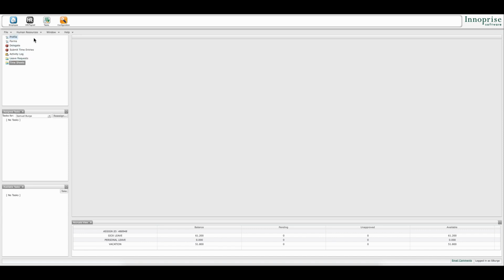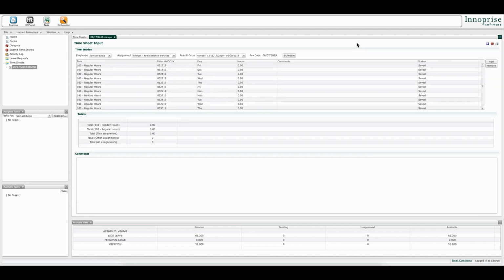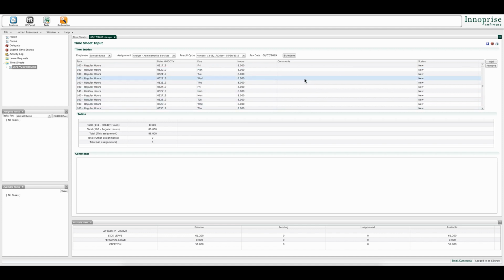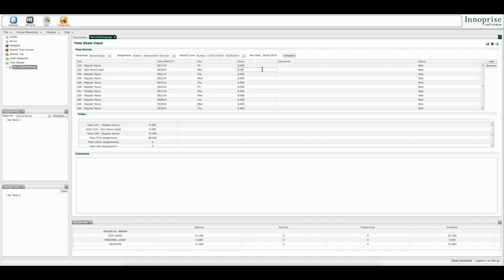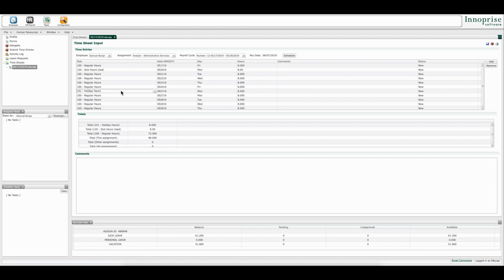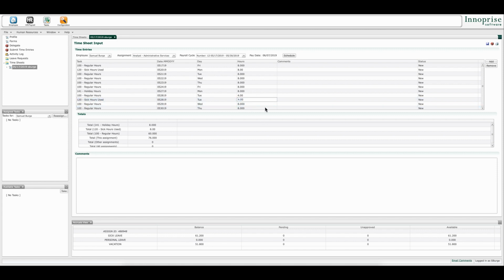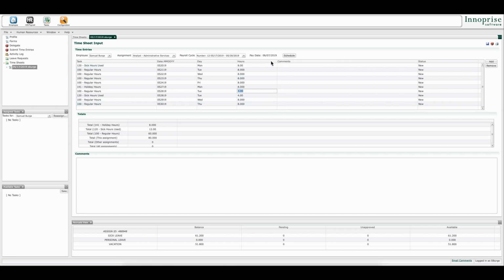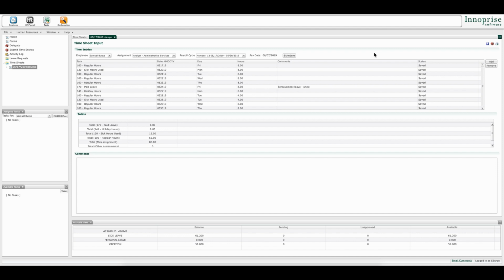Entering Time Sheets for Salary Employees - Innoprise Employee Portal